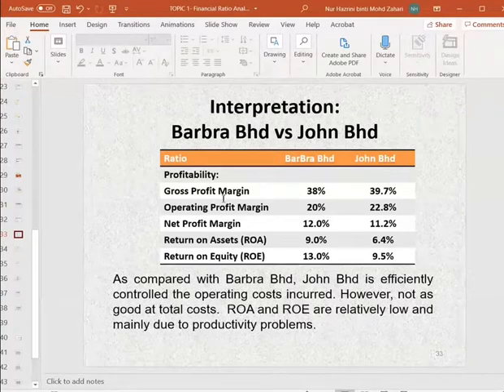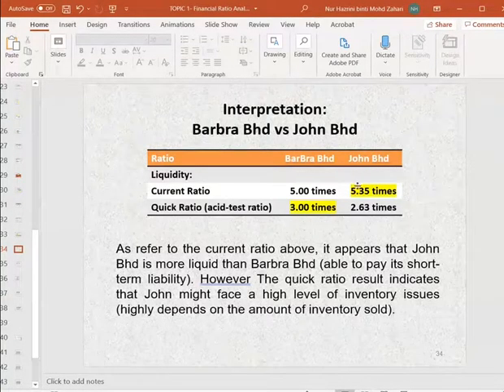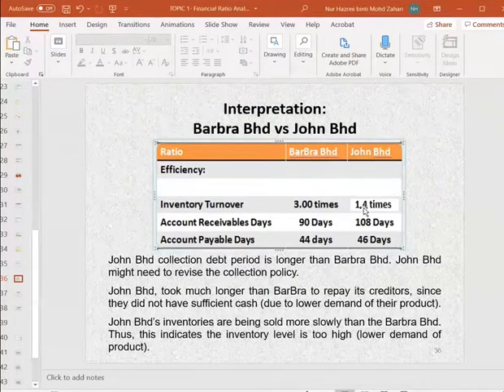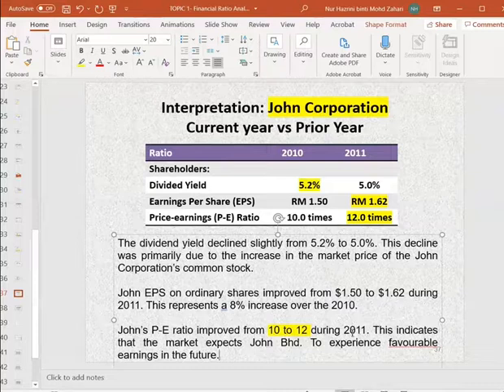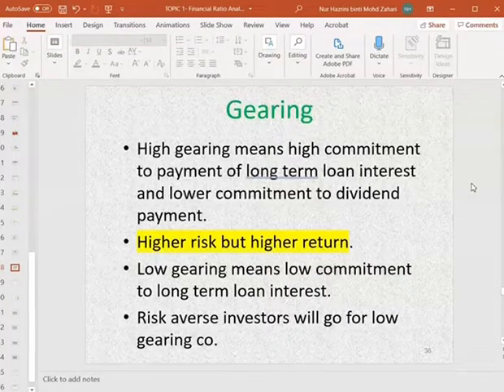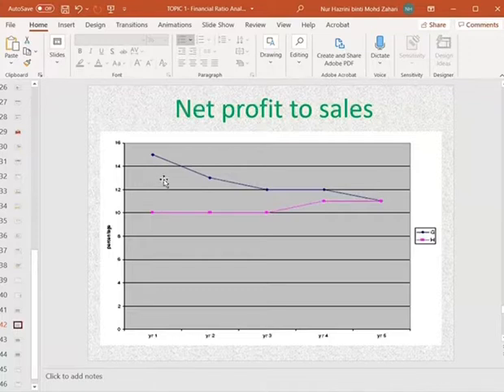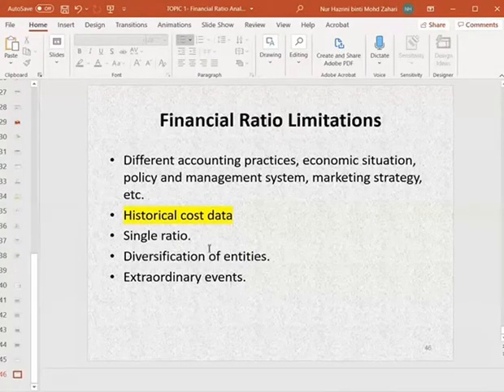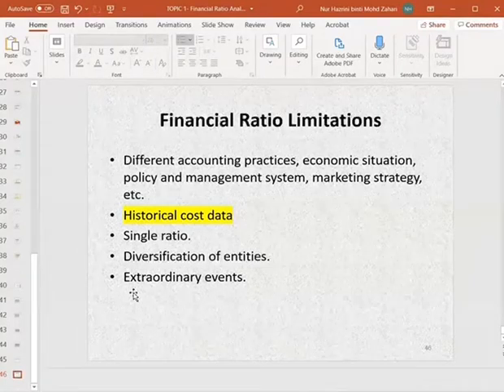Lecture 1 - Ratio Analysis Part 2